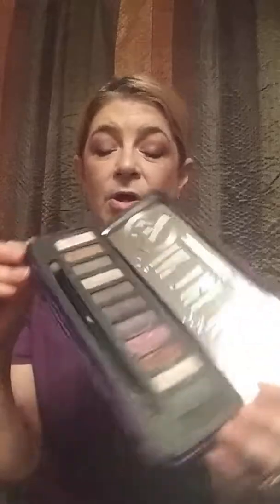Review of W7 Eyeshadow Palette & J. Cat Setting Spray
Review of makeup products from W7 & J. Cat Brands. Disclamier: I am not being sponcered by these makeup companies nor anyone else. These are just my humble options.